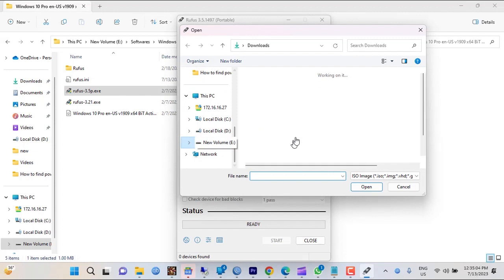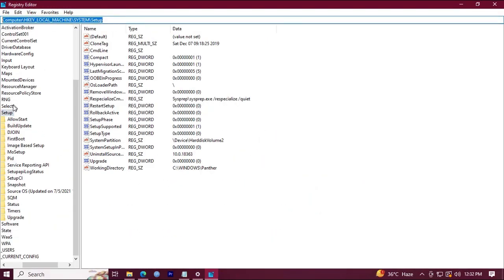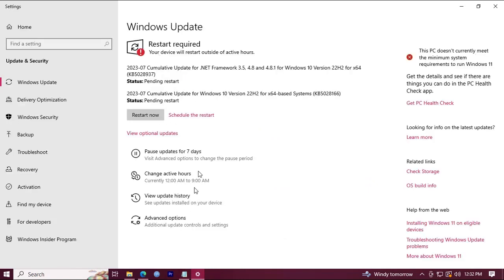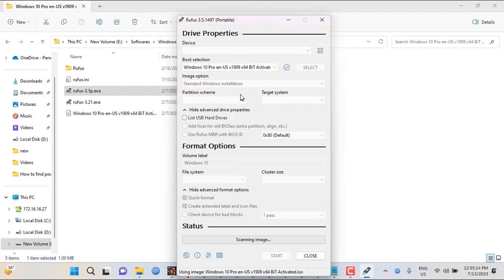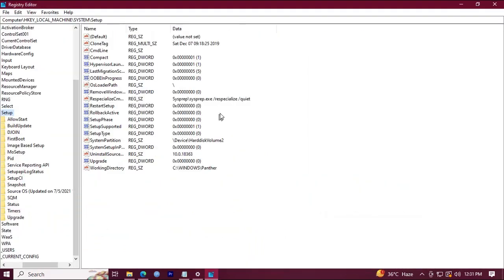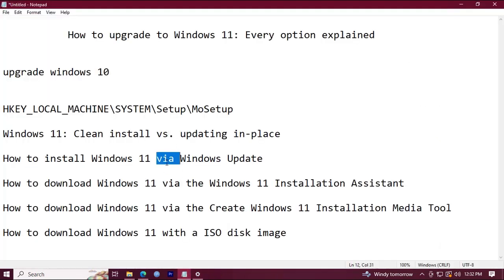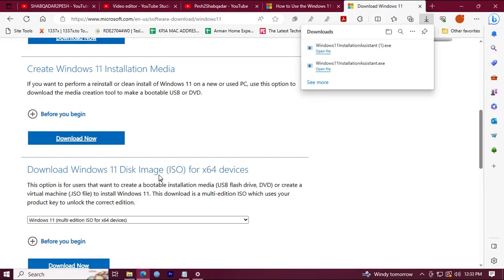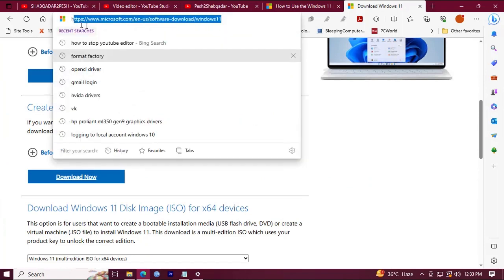How to upgrade to Windows 11: Every option explained